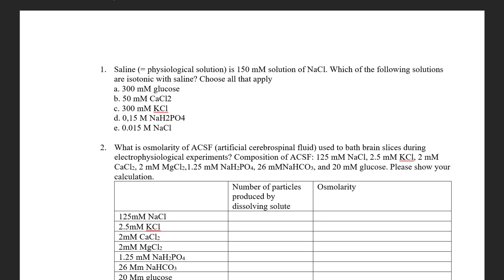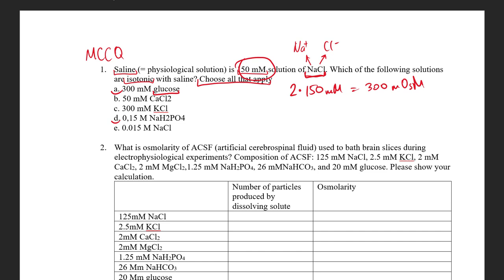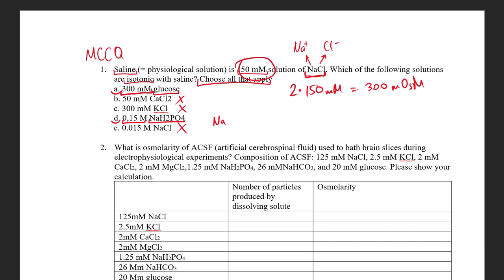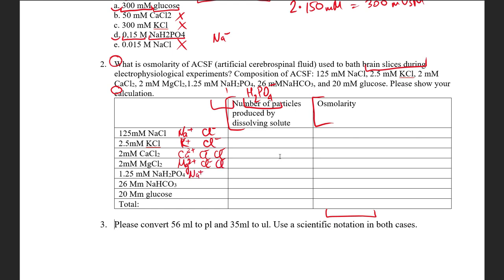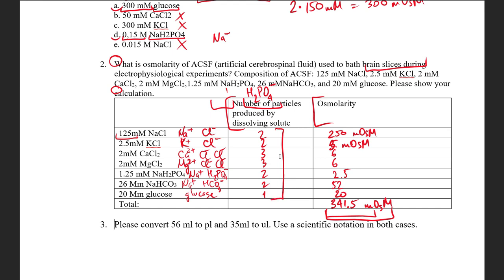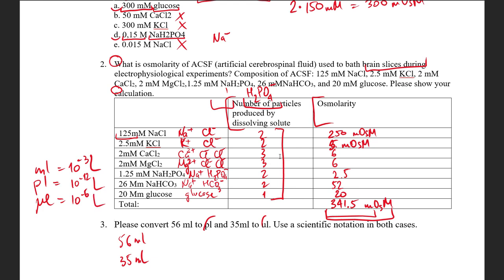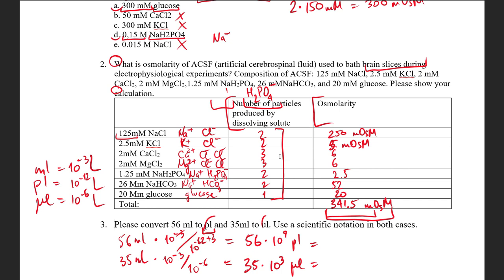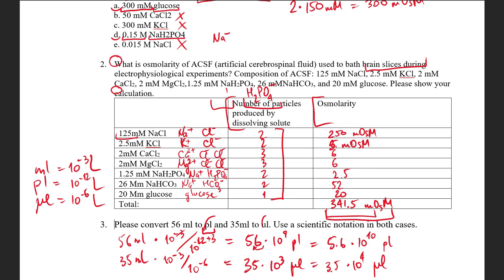Quiz Explanation 1